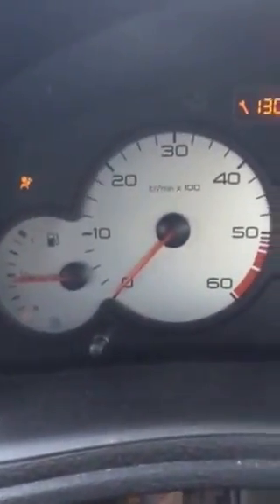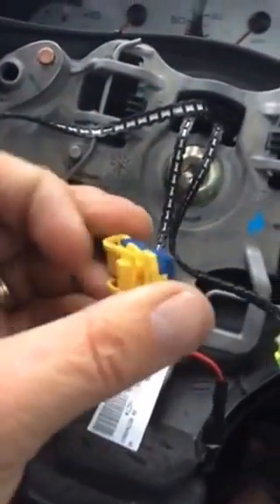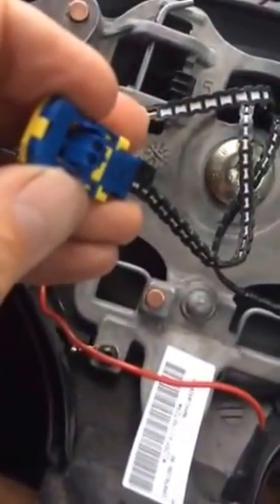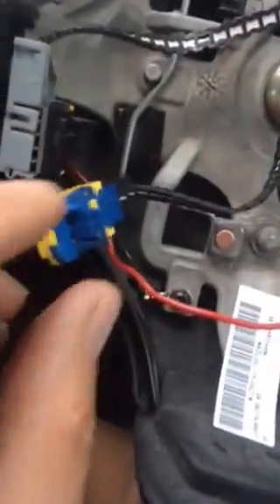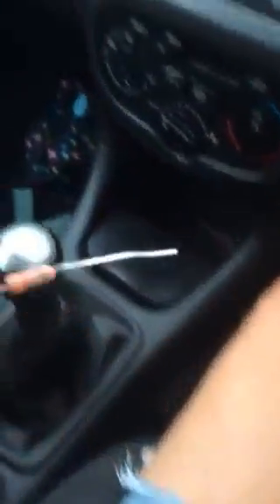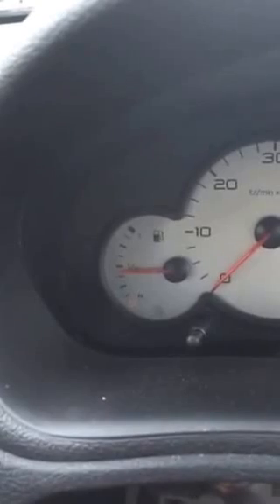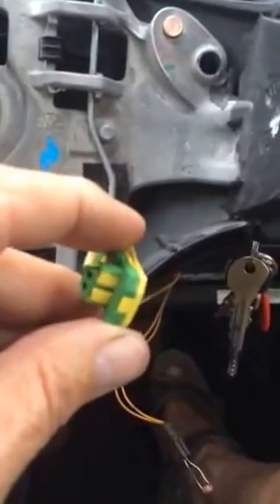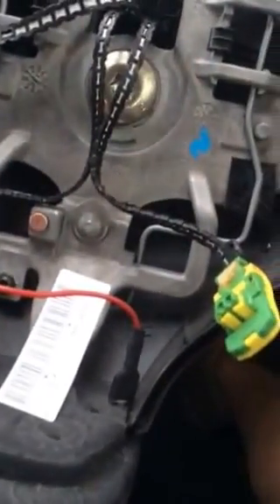Peugeot 206 airbag warning light, how to fault find using resistors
How to use a couple of 3.3 ohm resistors to check out where a fault is in a Driver's Airbag alarm on a Peugeot 206. Most people say replace the Comms 2000 module, which is several hundred pounds to buy new, and may not be the cause of the problem. Use this method to check out the wiring in the Comms 2000 unit before replacing it. Also, a lot of people say you need a diagnostic tool to reset the alarm once the fault is fixed. This video proves that this is not the case.